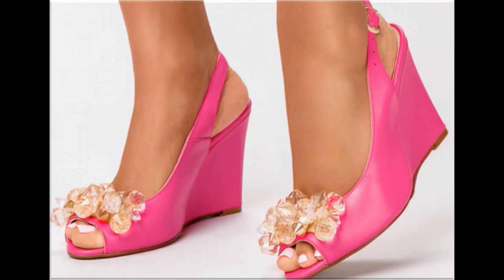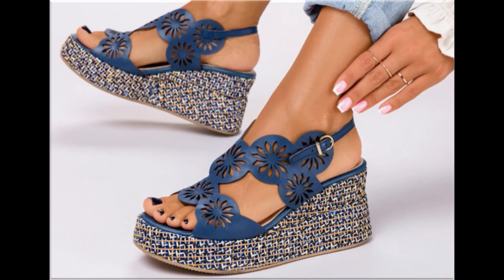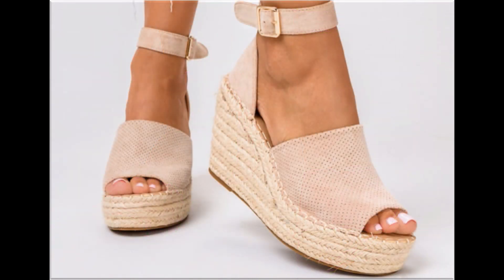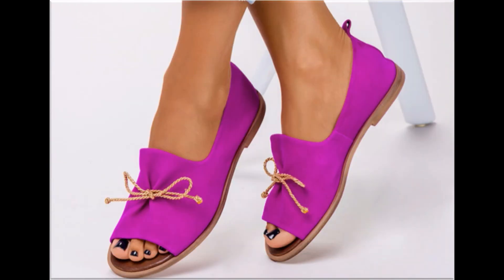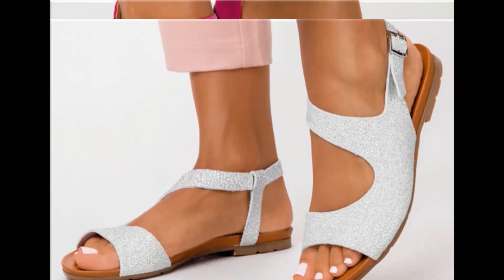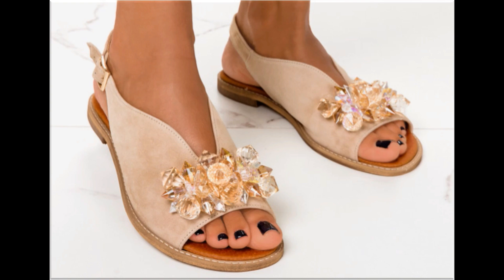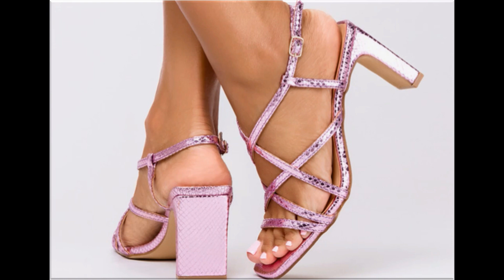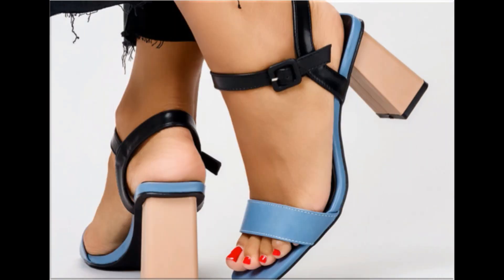ALL THE BEST BEAUTIFUL AND COMFORTABLE WOMEN FOOTWEAR NEW DESIGNS COLLECTION 2022 || SANDALS 2022